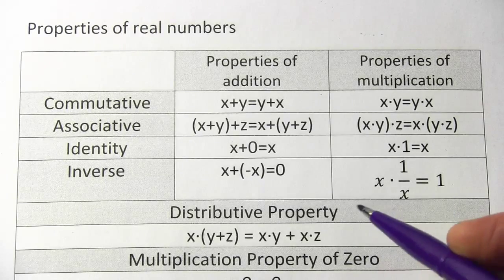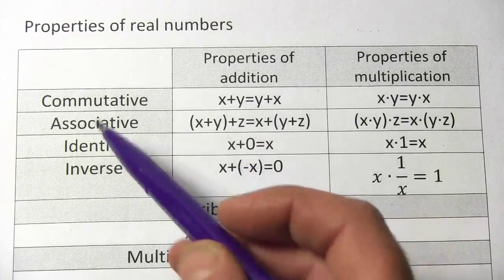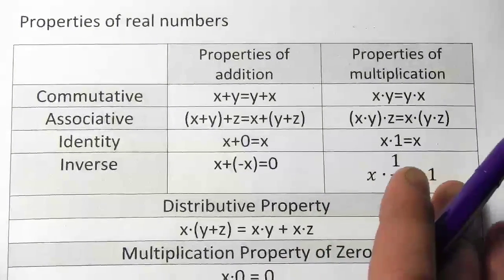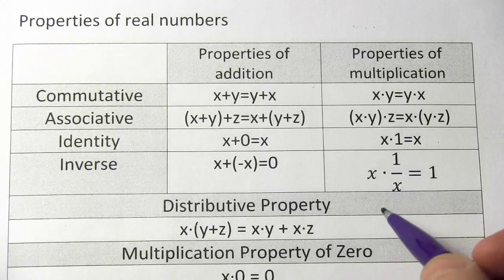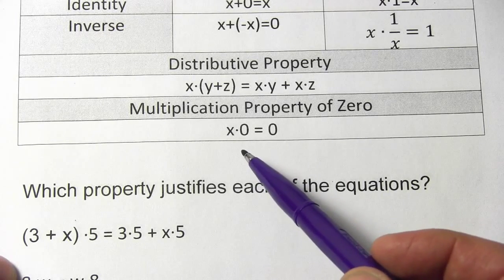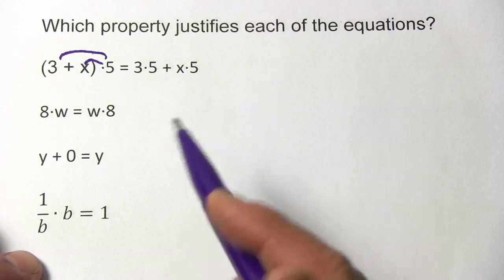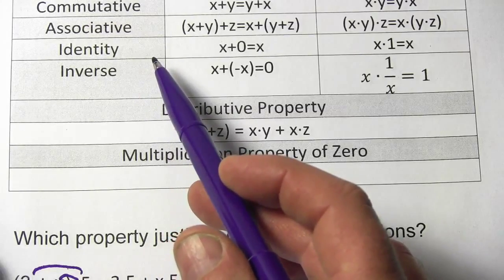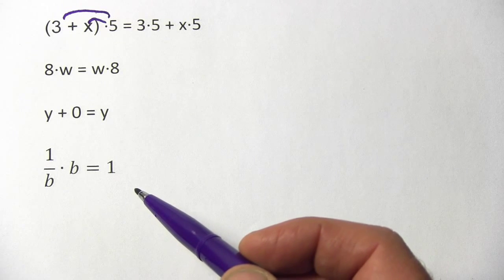Properties of Real Numbers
How to identify properties of addition and multiplication